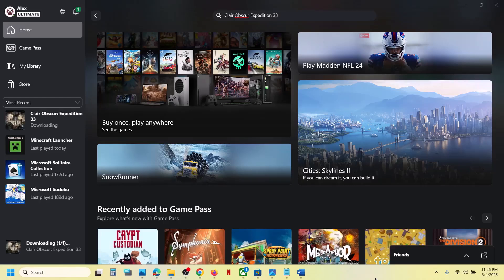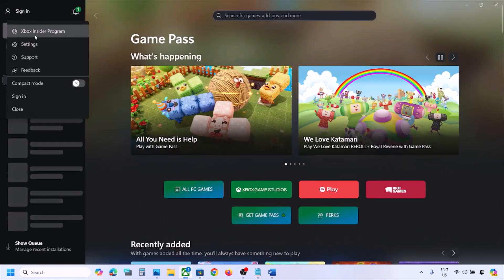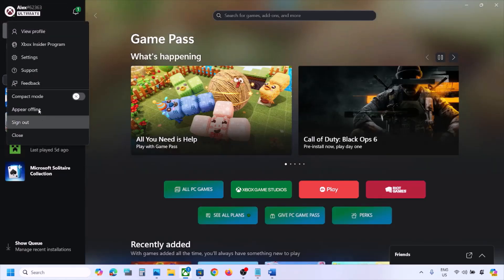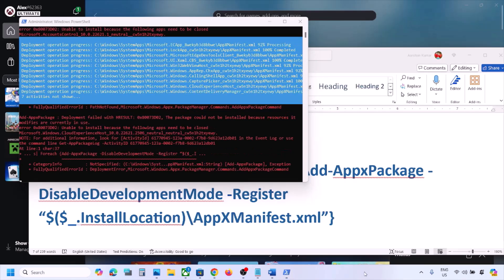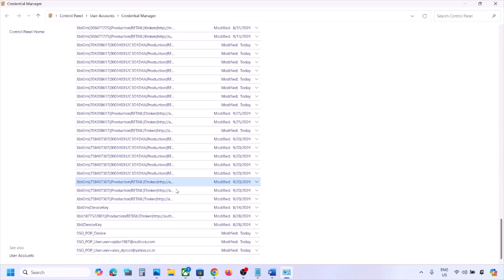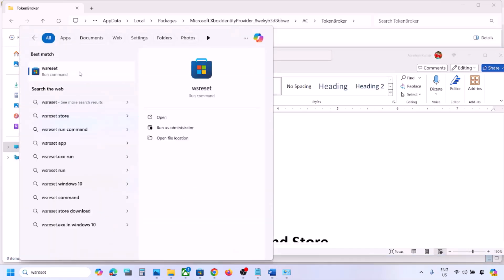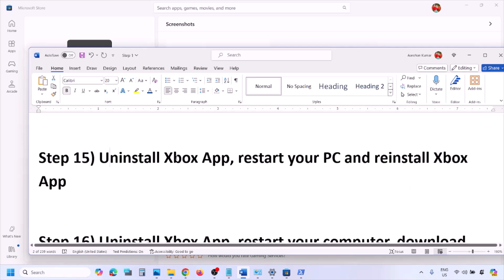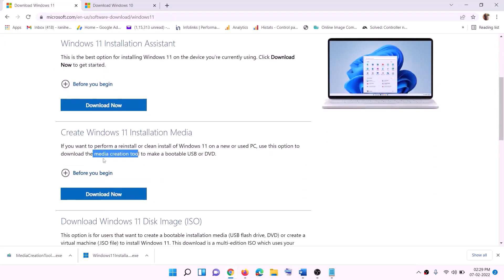Fix Microsoft Store/Xbox App Sign In Error 0x80190001 Something Went Wrong On Windows PC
How To Fix Xbox App/Microsoft Store Sign In Error Code 0x80190001 Something Went Wrong Please Try Again Later On PC, How To Fix Can't Login to Xbox App/Microsoft Store Error Code 0x80190001 Something Went Wrong Please Try Again Later On PC
Check for outage
Step 1) Logout from Xbox App, open Microsoft Store, logout & login on Microsoft Store, now open Xbox App and try to login with same account login, make sure Date, time, time zone, region is correct on your PC
Step 2) Remove Microsoft account and then try to login
Step 5) Turn off "Use my sign in info to automatically finish setting up after an update"
Step 7) Run this command:
IP Helper
Gaming services
Windows Update
Xbl|DeviceKey
Xbl|GrtsDeviceKey
Step 10) Go to
C:\Users\Username\AppData\Local\Packages\Microsoft.XboxIdentityProvider_8wekyb3d8bbwe\AC\TokenBroker
ipconfig /flushdns
ipconfig /release
ipconfig /renew